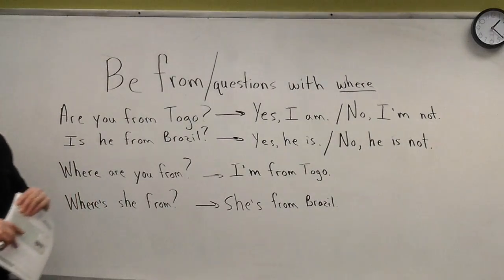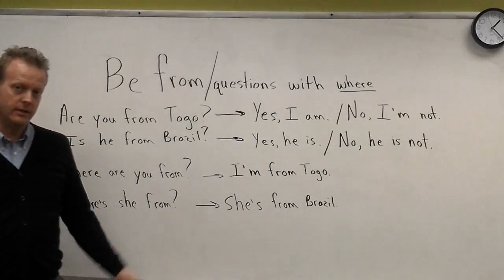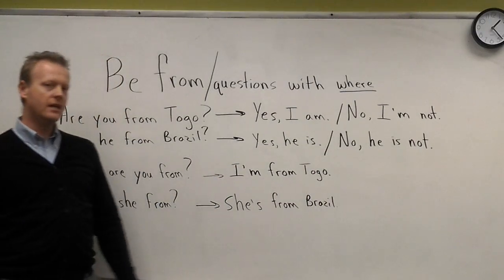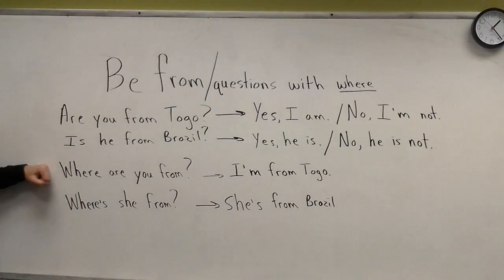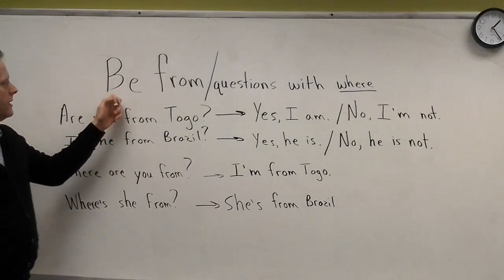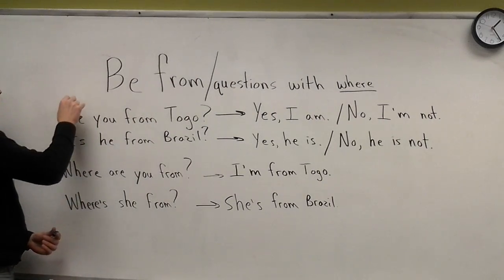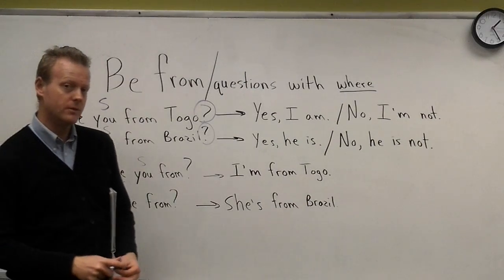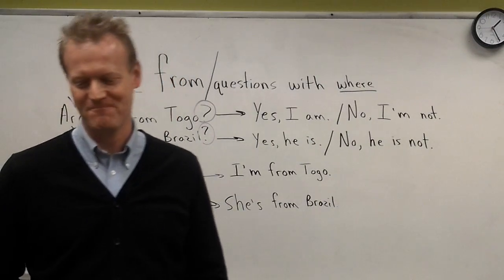Learn English 101: BE from/ nouns with WHERE (QUESTIONS)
ESL Connexus: "Bring people together through language and culture."